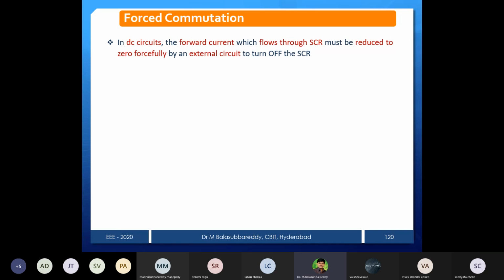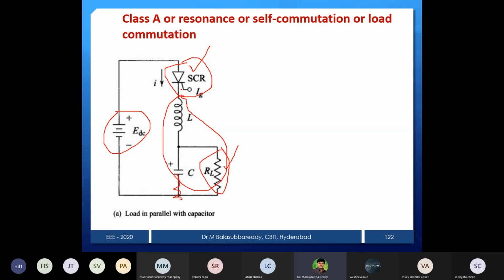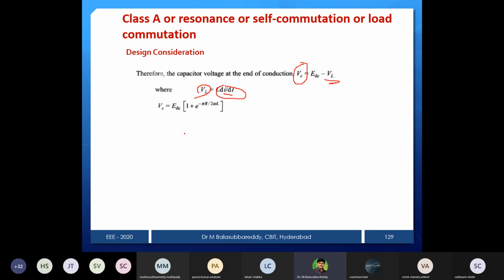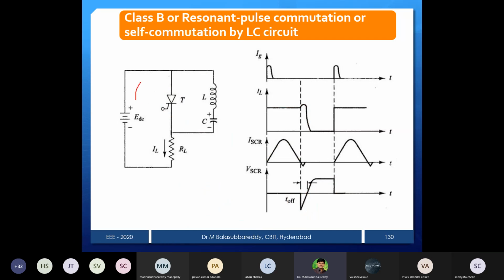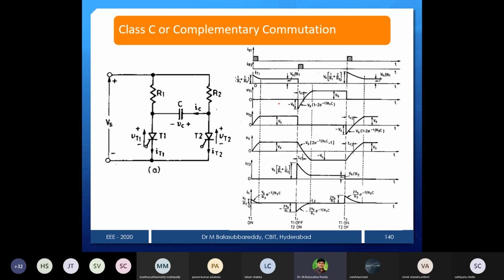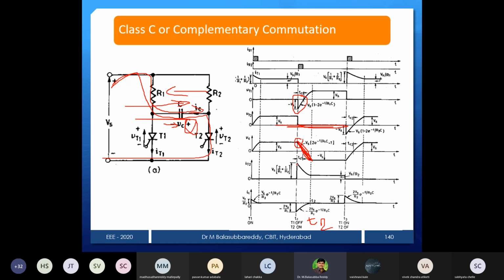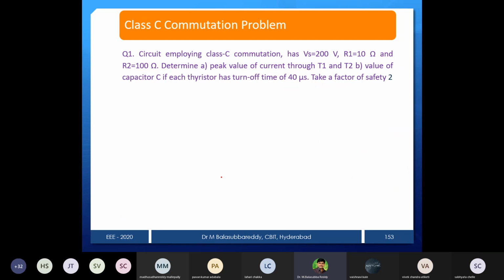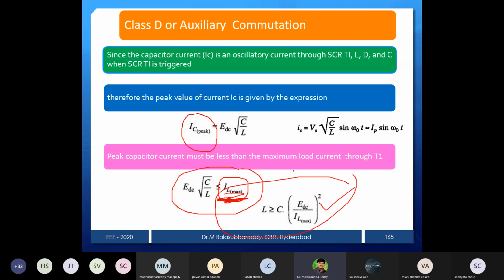Lec 12 Forced Commutation methods of SCR